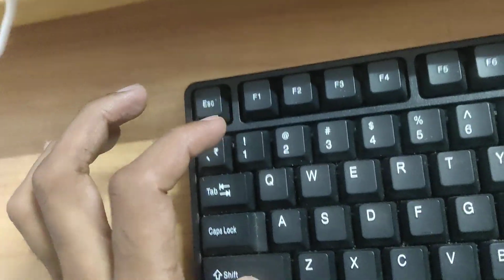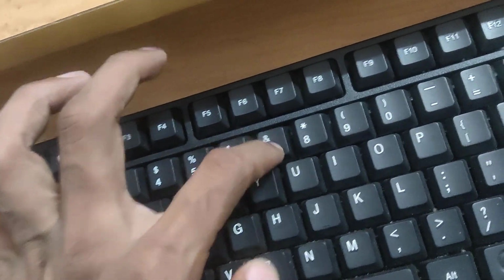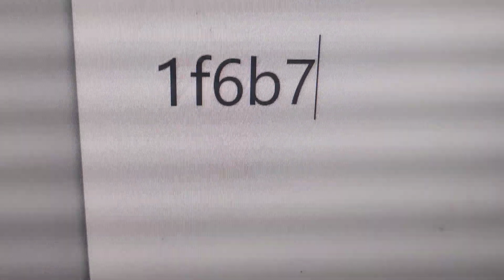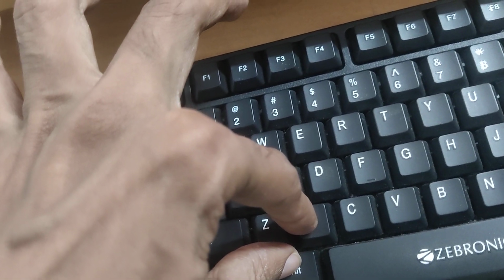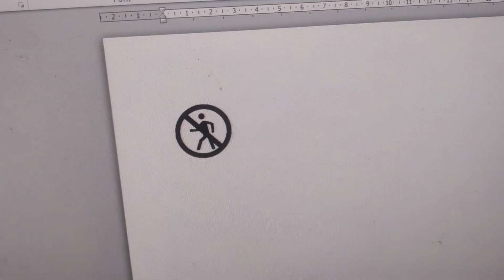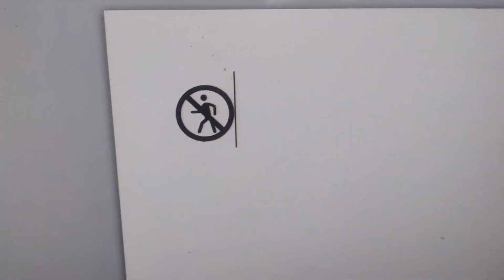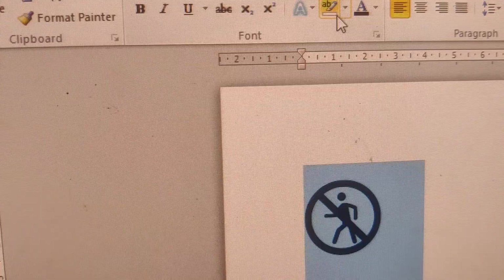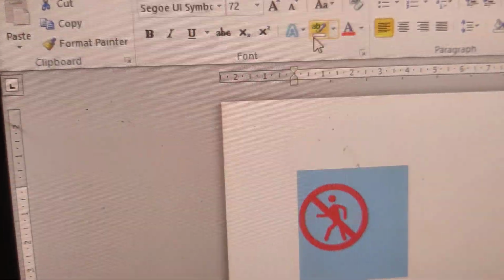how to type no pedestrians traffic sign in windows computer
how to type no pedestrians traffic sign in windows computer using keyboard shortcut